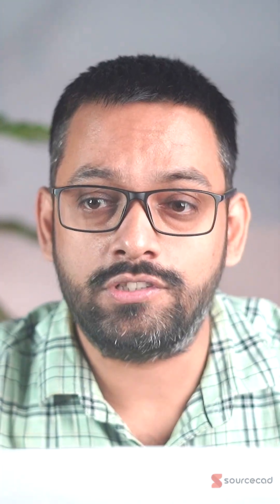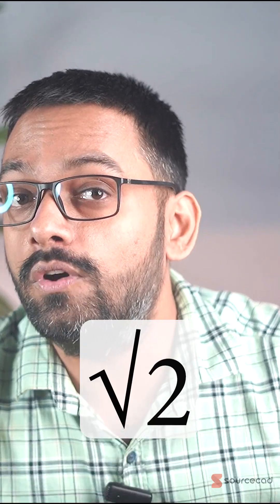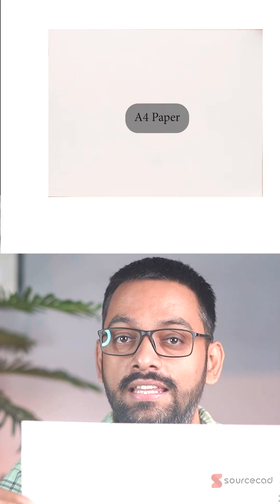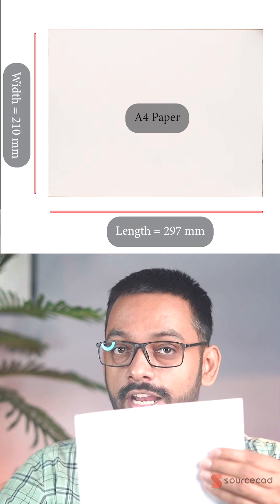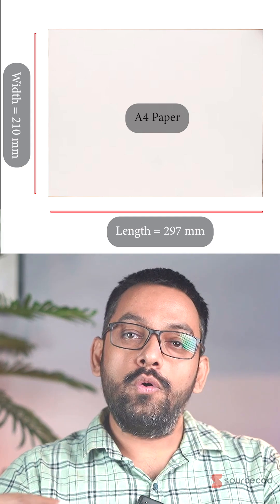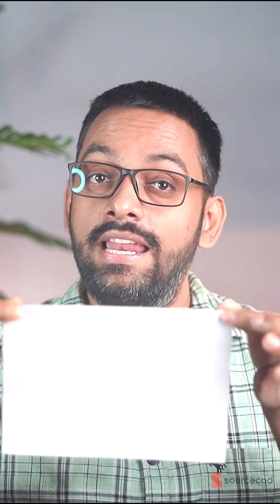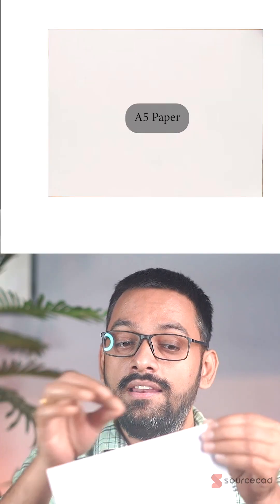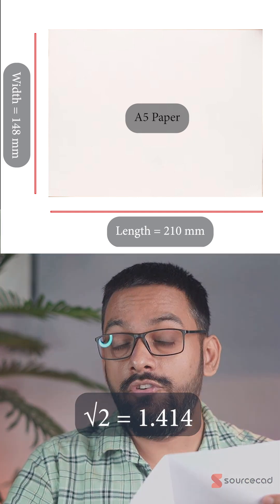ISO paper size and squre root of 2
In this video, I have explained a deep connection between ISO paper sizes and the square root of 2.